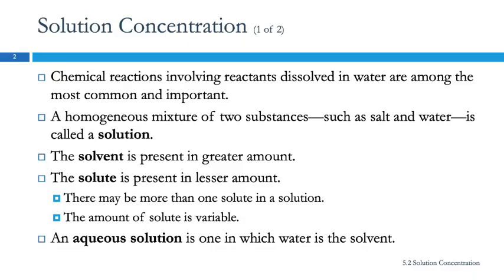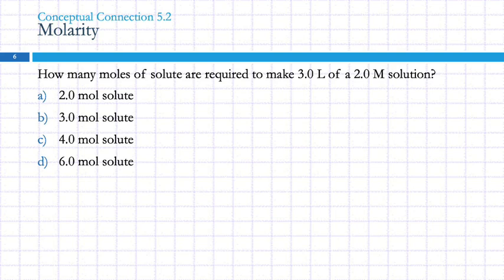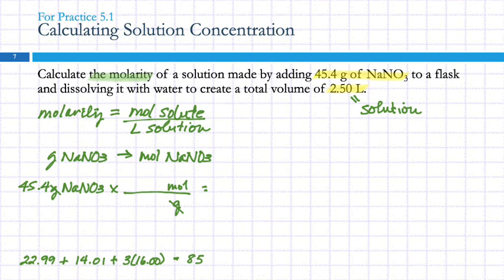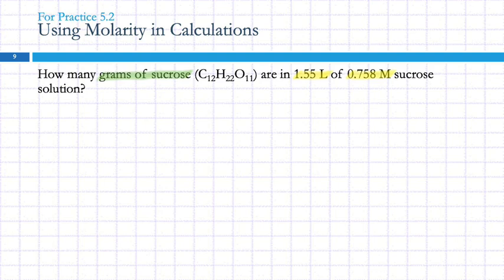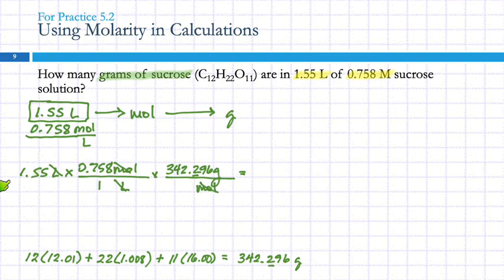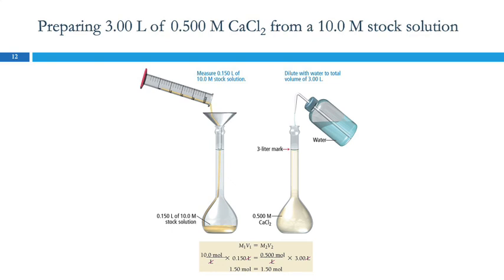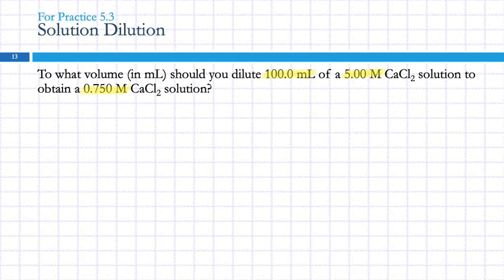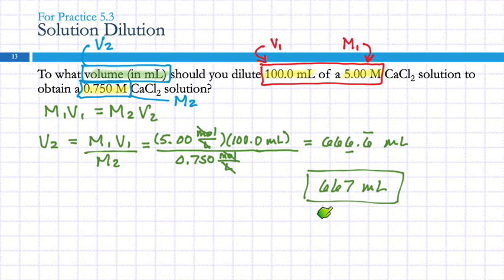5.2 Solution Concentration